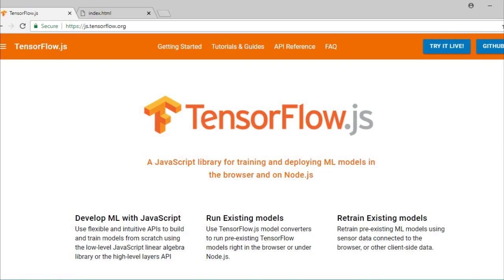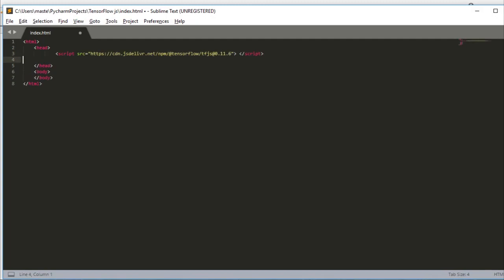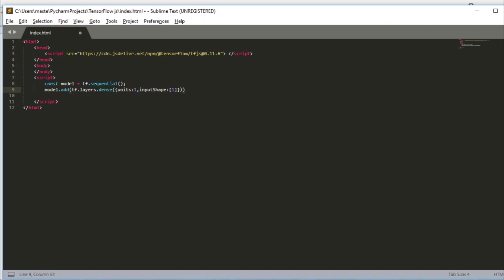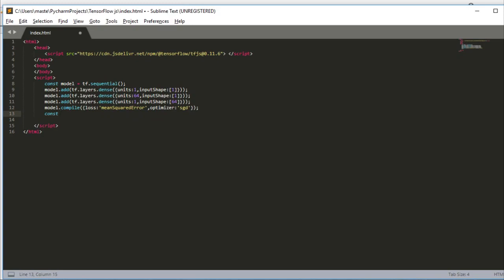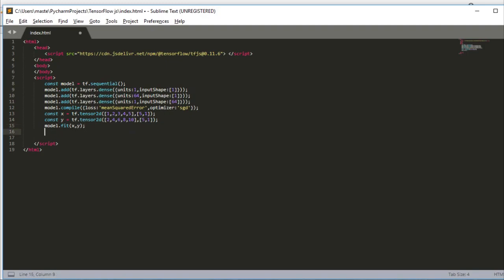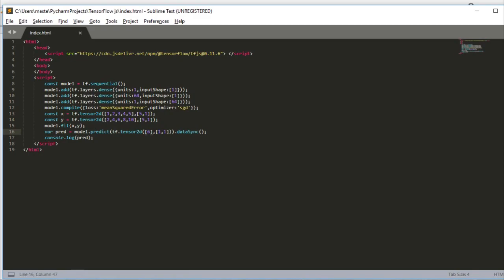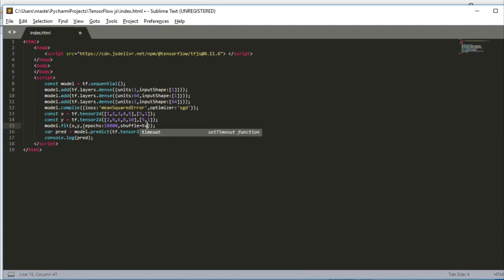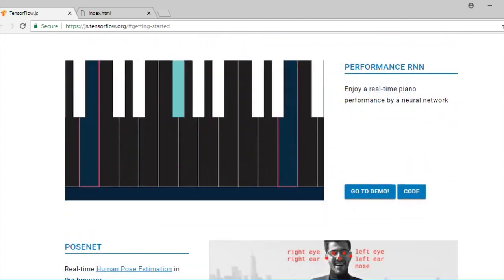TensorFlow.js - Build a Linear Regression Model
Hello there everyone! Here's a quick tutorial on how to build a linear regression model using TensorFlow.js.